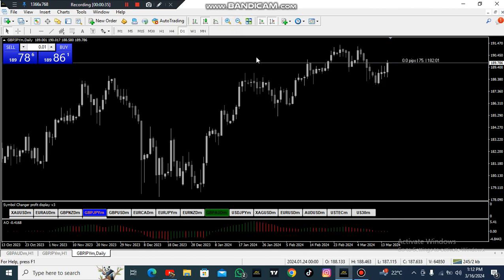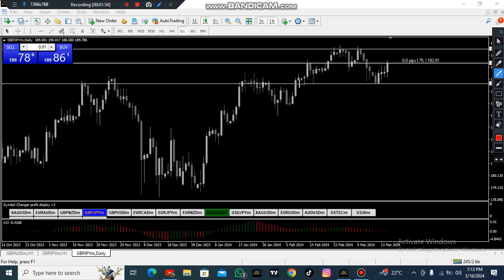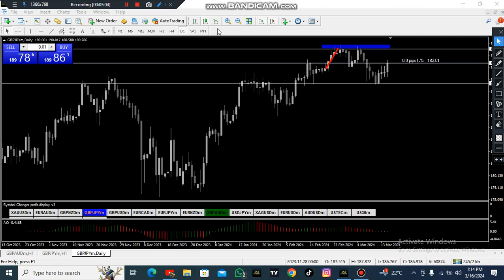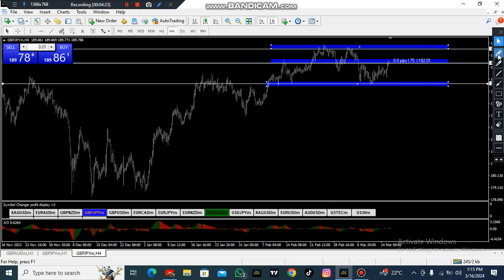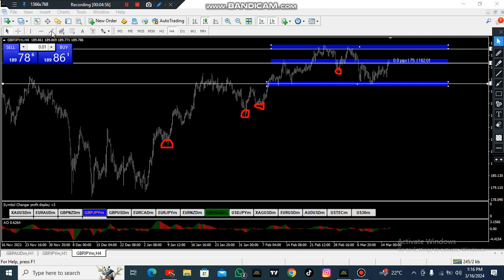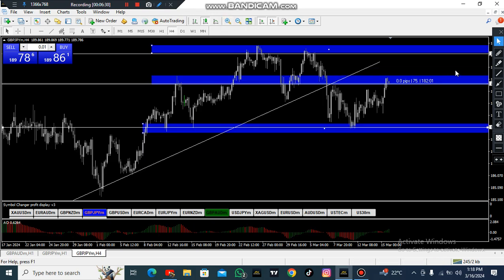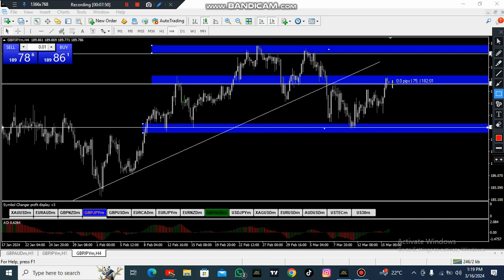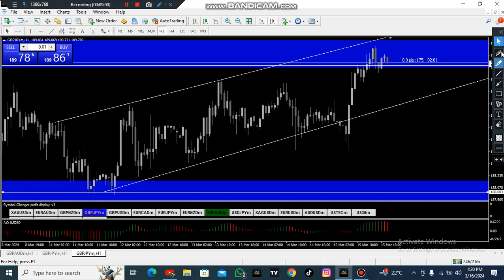GBPJPY ANALYSIS | FOREX TRADING | PRICE ACTION